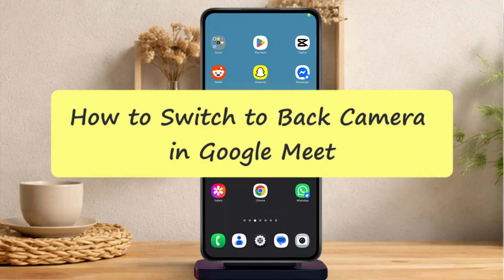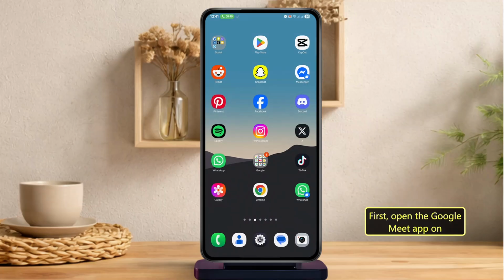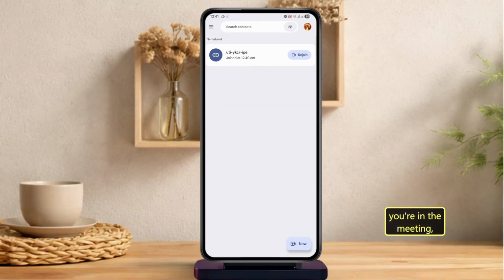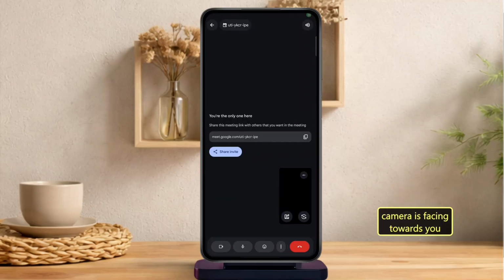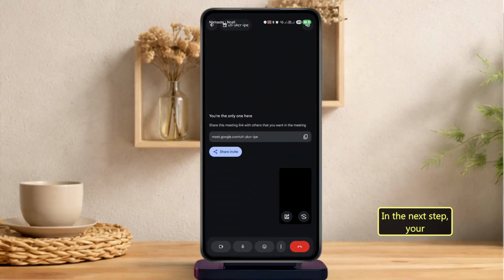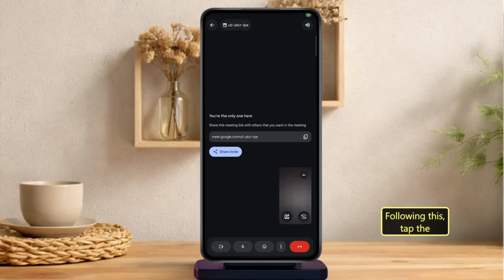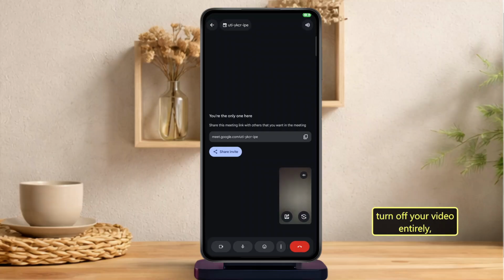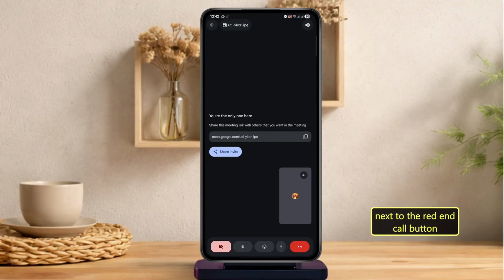How to Switch to Back Camera in Google Meet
Learn how to switch to back camera in Google Meet with this easy step-by-step tutorial. This guide covers essential Google Meet tips, including video conferencing hacks and how to use the back camera switch tutorial for better video quality during meetings.

In this video, you’ll discover Google Meet features, webcam settings, and practical video call best practices to improve your virtual communication skills. Whether you're attending remote team meetings or exploring video conferencing tools, this tutorial will help you enhance your online meeting etiquette and overall digital communication tips.

Timestamps:
0:00 Introduction
0:15 Open Google Meet Settings